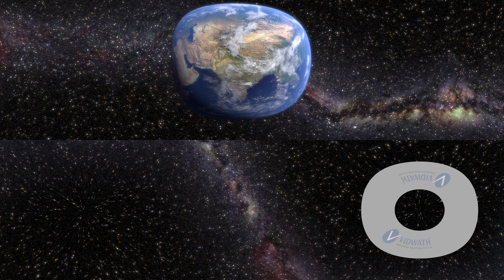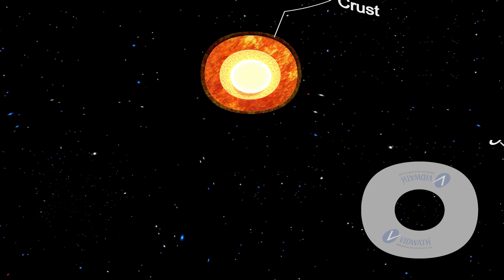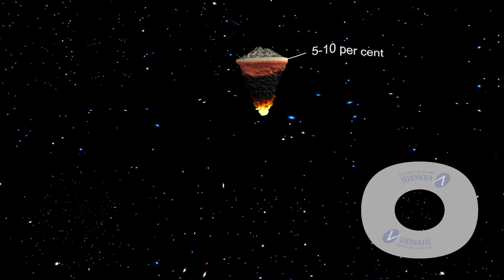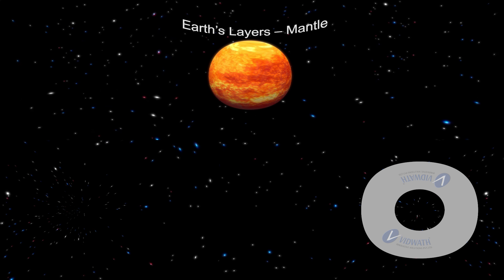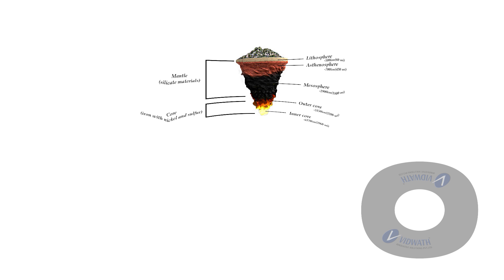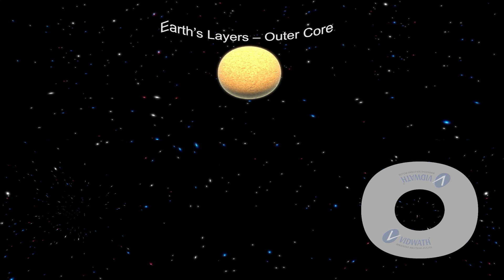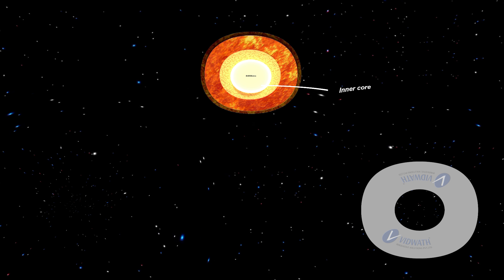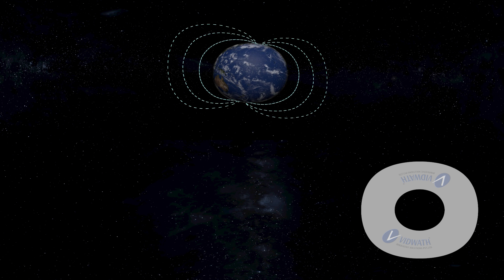Interior of the Earth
Animated video on the interior of the earth